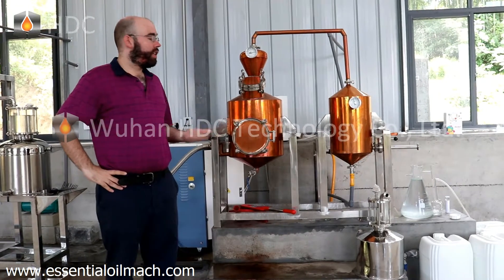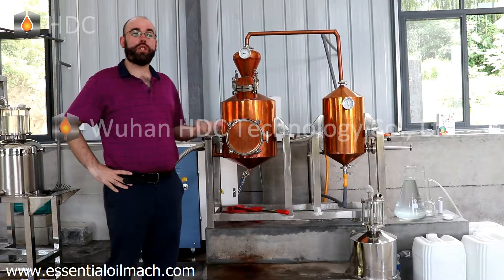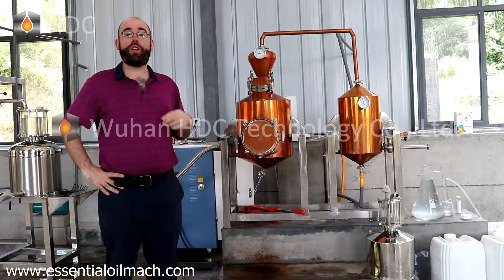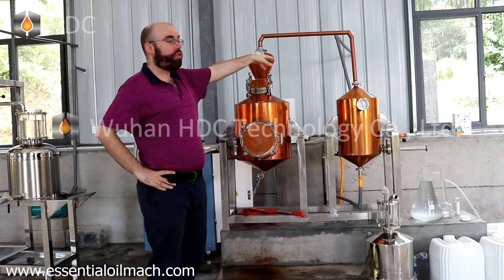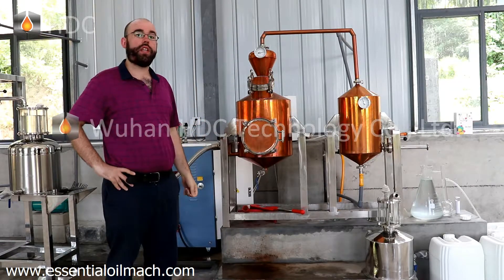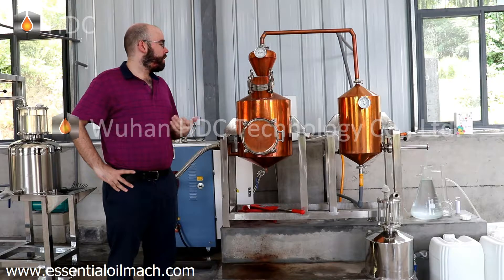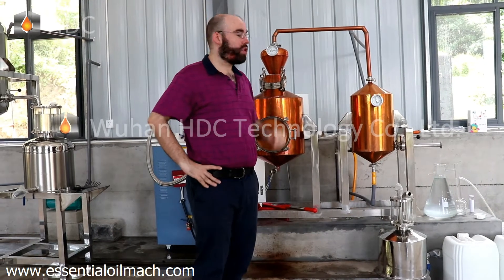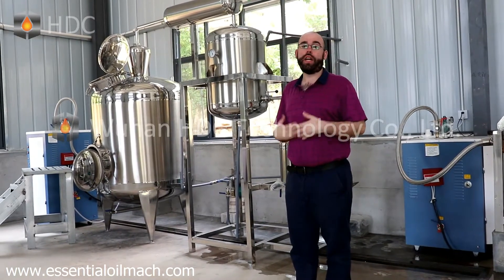1250L stainless steel agarwood essential oil extraction equipment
This is the complete operation process of a complete set of 1250L stainless steel aloes essential oil extraction equipment.